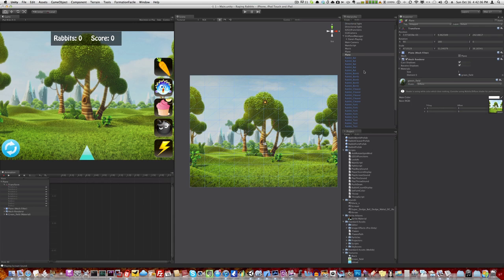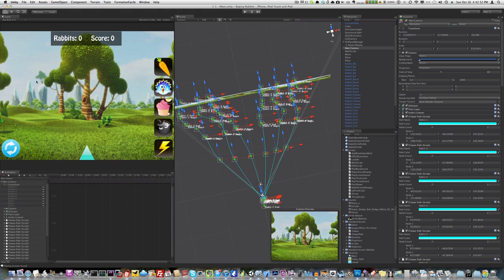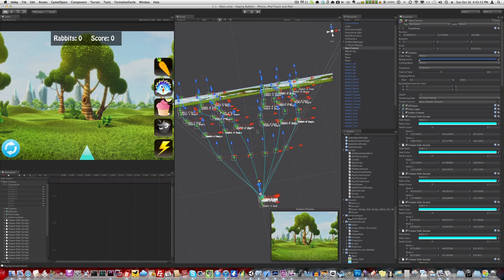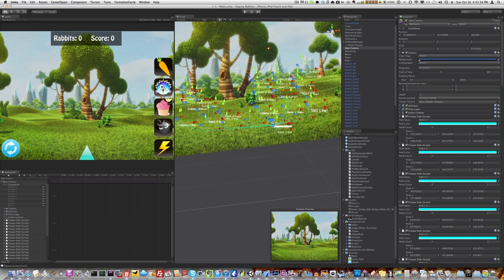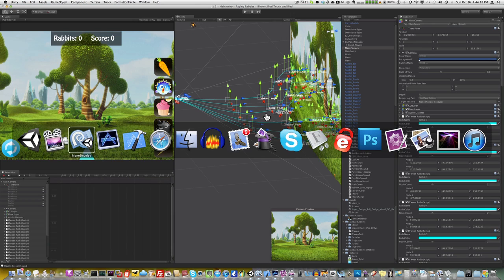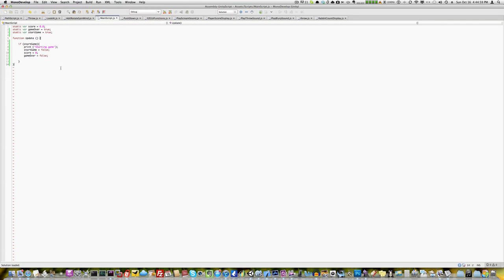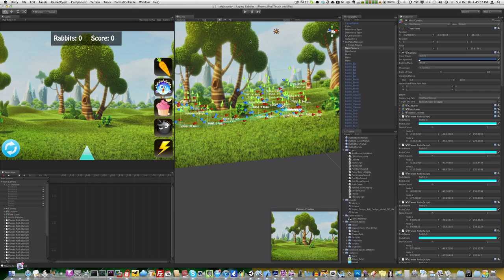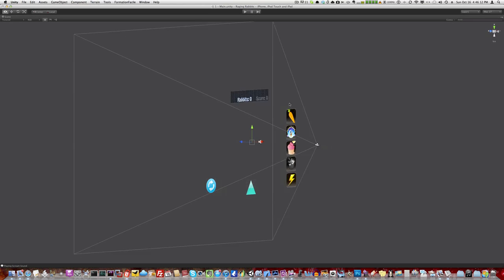Raging Rabbits - RunThrough of Game Rigging & Scripting